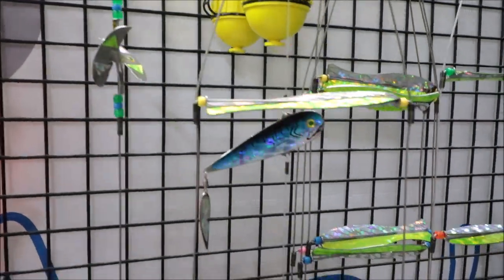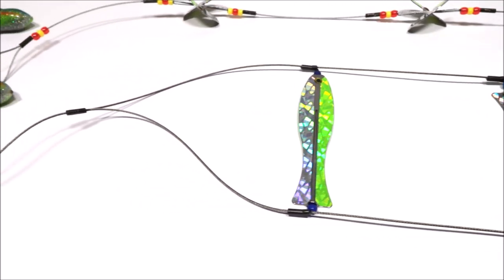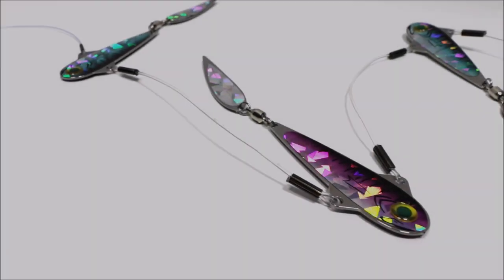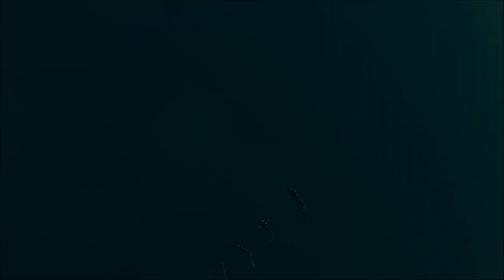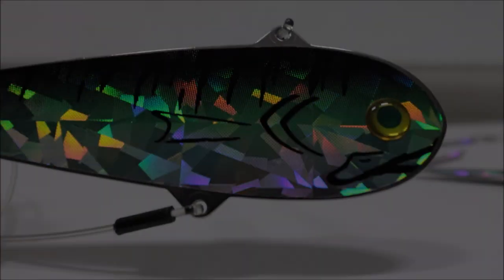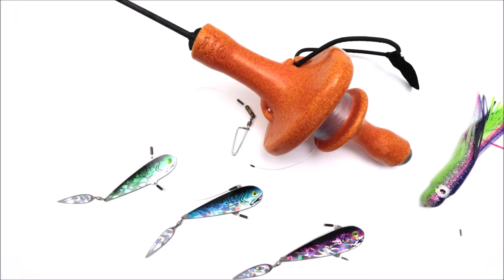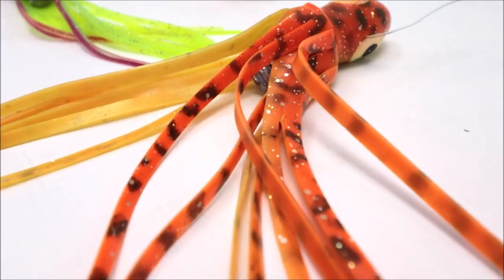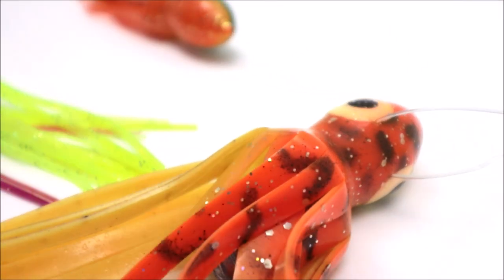Rob Allen | Flasher Bait Ball